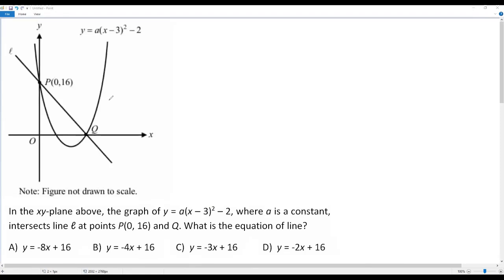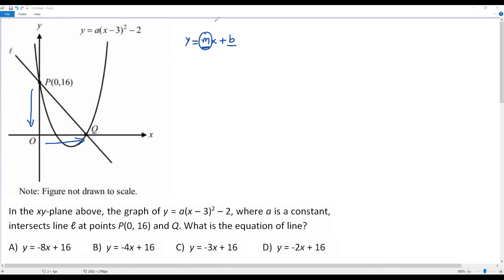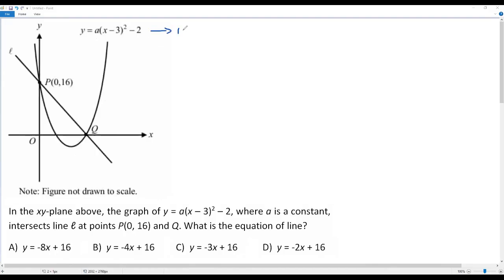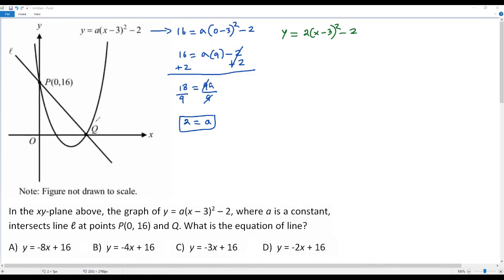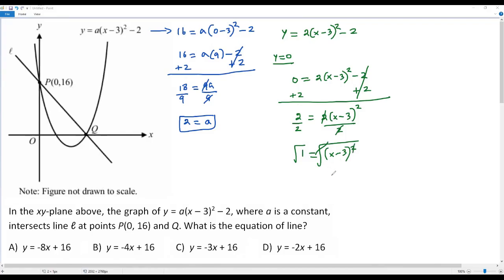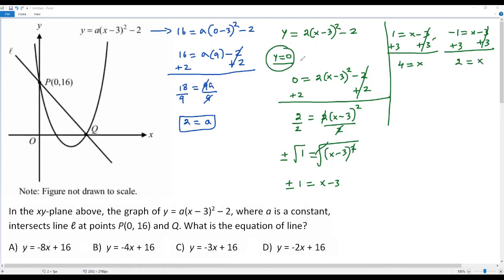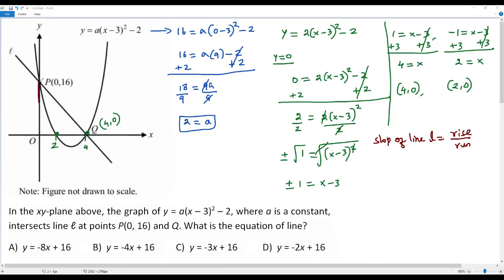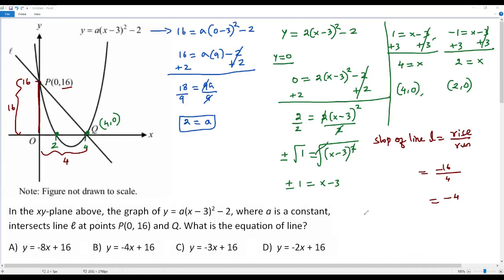SAT Math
In the xy-plane above, the graph of y = a(x – 3)^2 – 2, where a is a constant, intersects line ℓ at points P(0, 16) and Q. What is the equation of line?